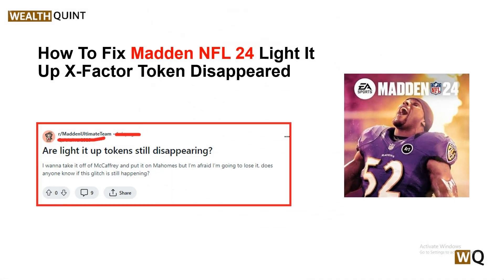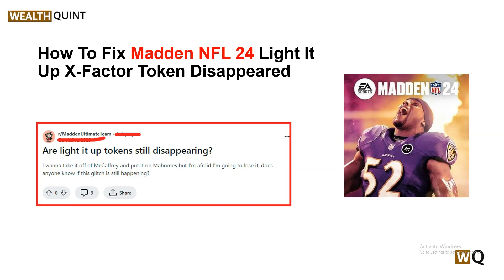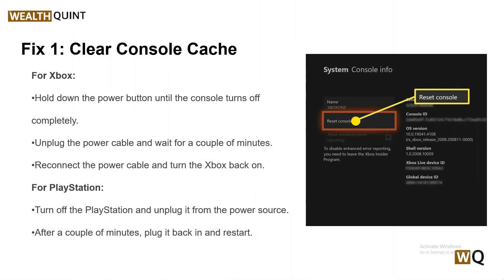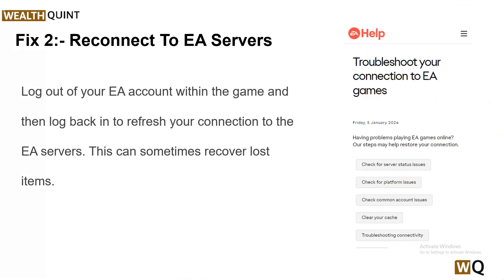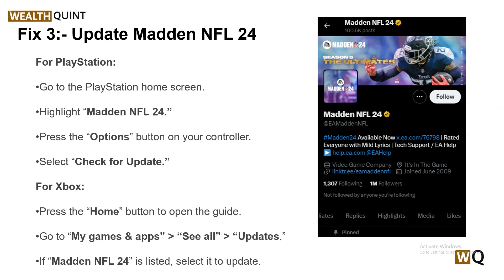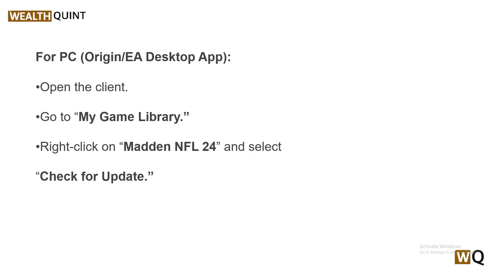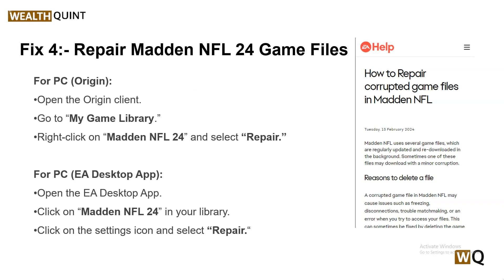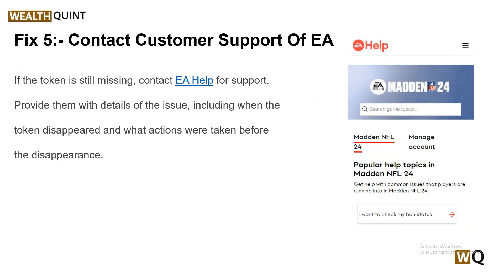How To Fix Madden NFL 24 Light It Up X Factor Token Disappeared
In “Madden NFL 24,” the Light it Up X-Factor token is a valuable item that can significantly enhance a player’s abilities on the field.
However, some players have encountered a frustrating issue where their Light it Up X-Factor token disappears.
The disappearance of the Light it Up X-Factor token can occur when applying it to a player, removing it from one player to apply to another, or during regular gameplay.

00:00  Introduction
00:42  Solution1: Clear Console Cache
00:59  Solution2: Reconnect To EA Servers
01:16  Solution3: Update Madden NFL 24
01:52  Solution4: Repair Madden NFL 24 Game Files
02:31  Solution5: Contact Customer Support Of EA